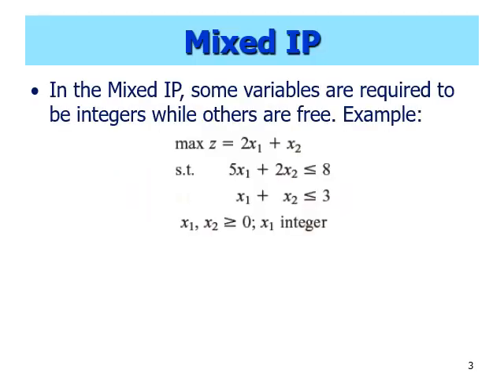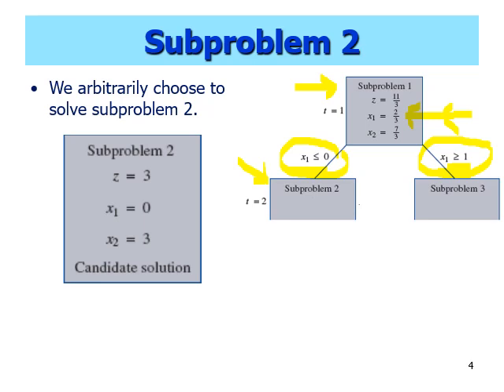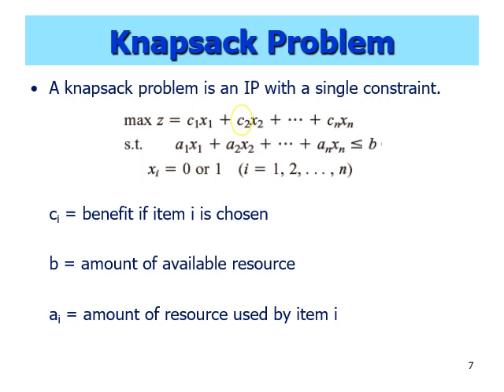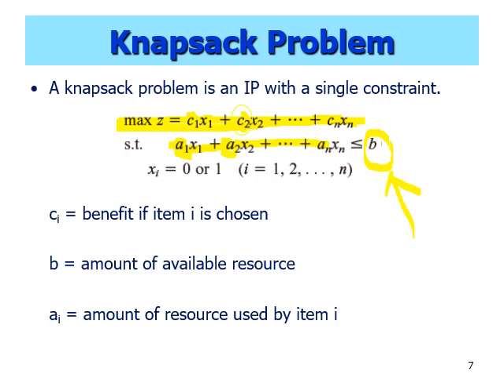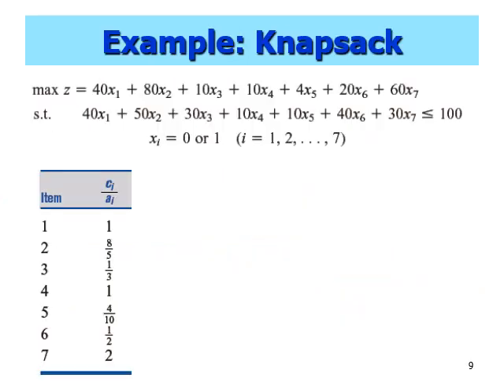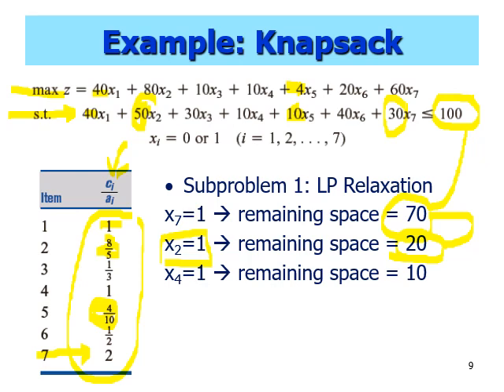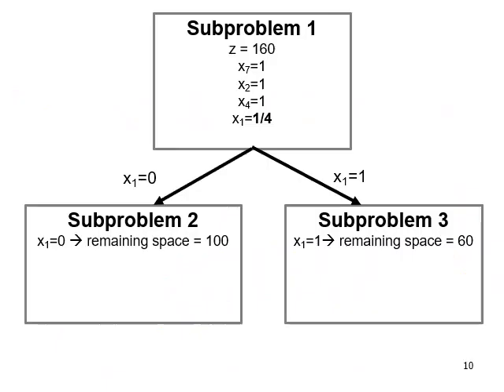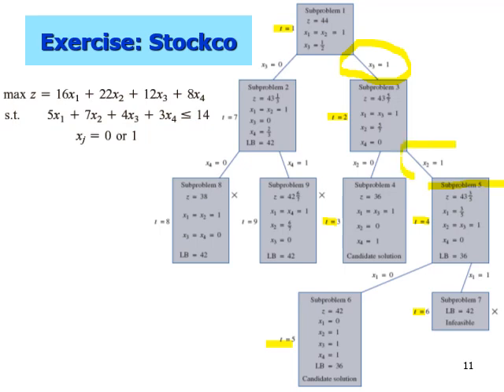Integer Programming (9.4: Branch and Bound for MIP, 9.5: Branch and Bound for 0-1 IP)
Applying Branch and Bound method for Mixed Integer Programming models.
06:17 Applying Branch and Bound method for 0-1 Integer Programming models, e.g., Knapsack Problems.